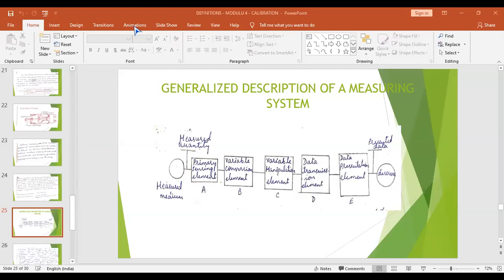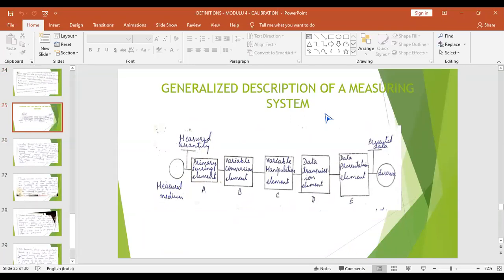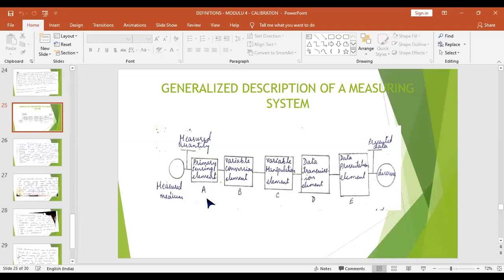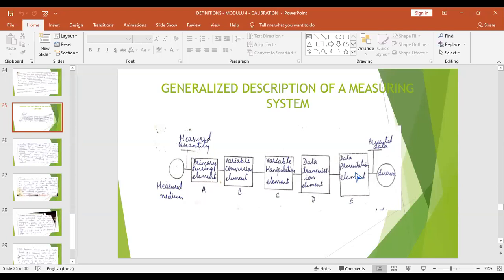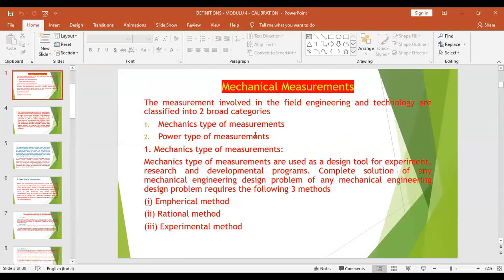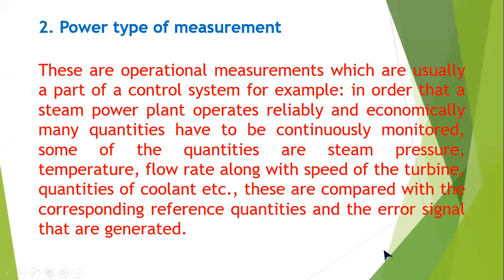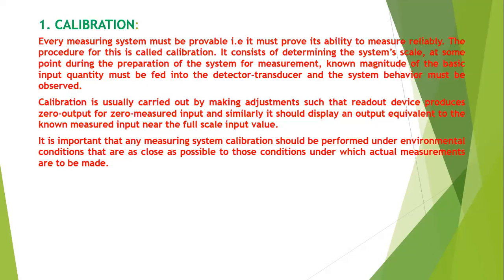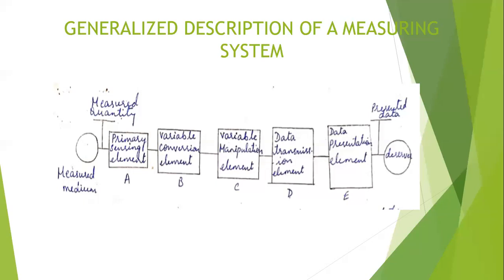4ME-MMM-Asec-16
Generalized description of measuring system